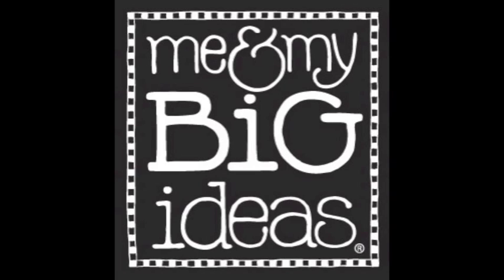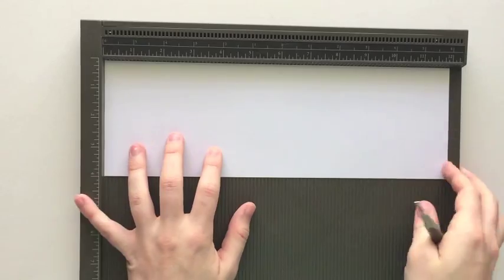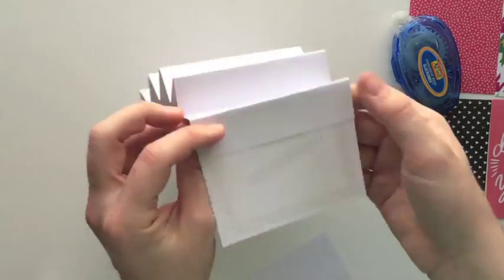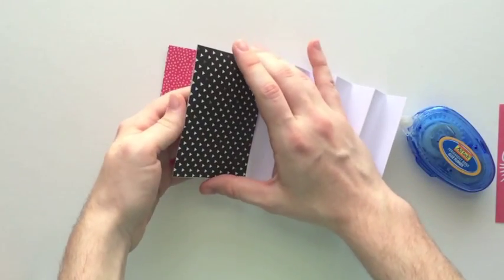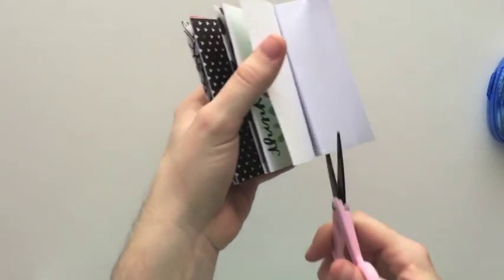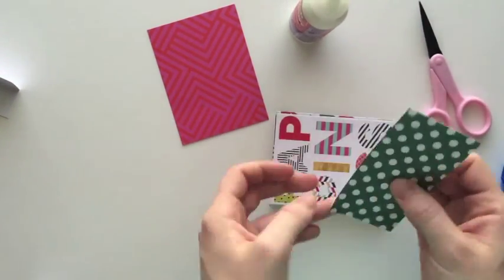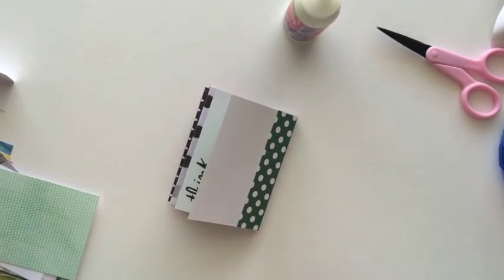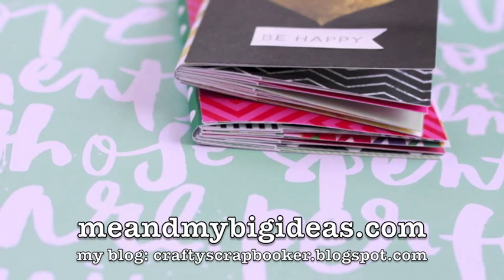me & my BIG ideas Mini Album Tutorial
I created this mini album with products from me & my BIG ideas.